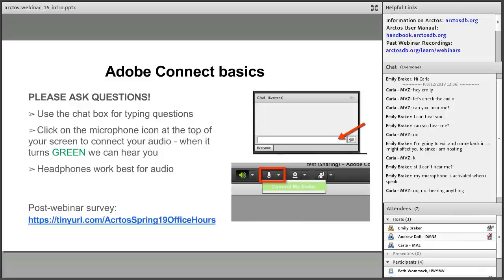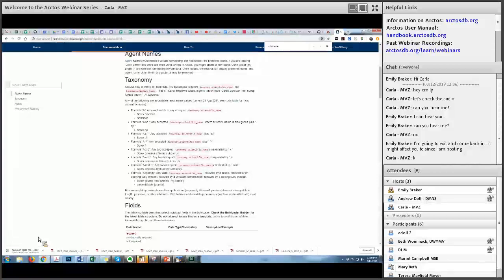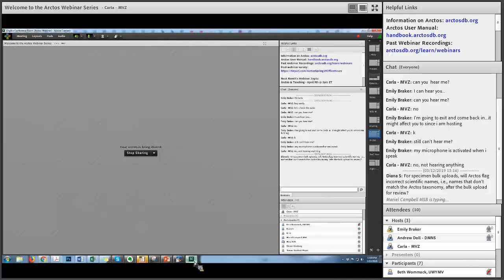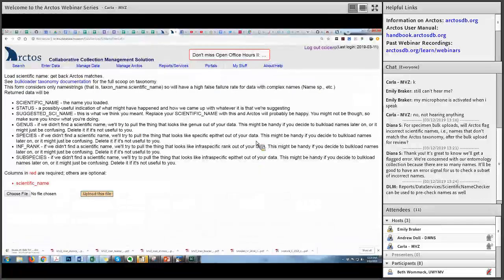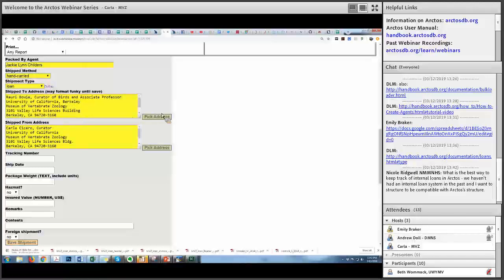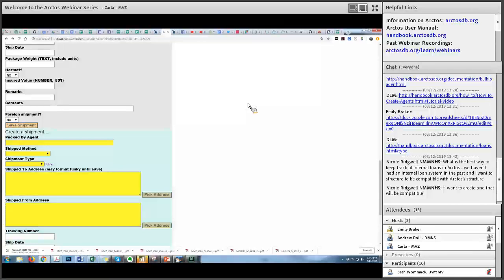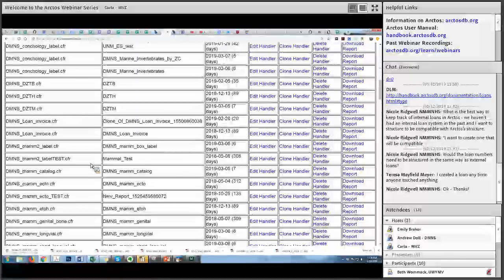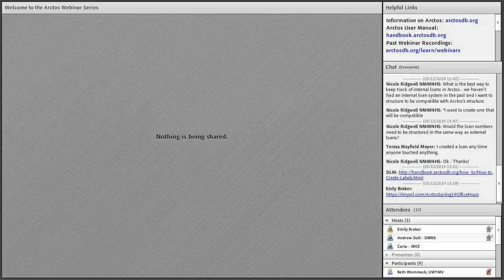Arctos Open Office Hours II - Bells & Whistles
Back by popular demand! A second Arctos Open Office Hours session inviting users to ask general questions, request a demonstration of a specific feature, or simply join the conversation. A few of our favorite bells, whistles, tips, and tricks in Arctos are highlighted.

Presenters: Emily Braker (Vertebrate Collections Manager, University of Colorado Museum of Natural History), Carla Cicero (Staff Curator of Birds, Museum of Vertebrate Zoology), Andrew Doll (Assistant Zoology Collections Manager, Denver Museum of Nature & Science)